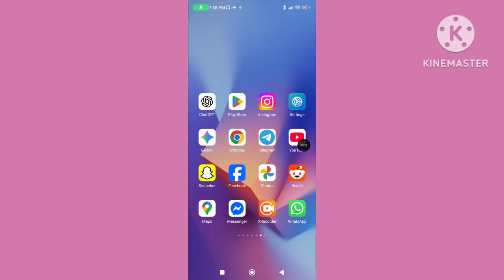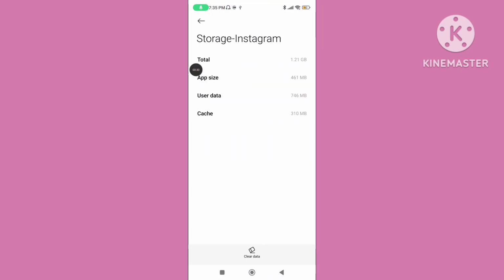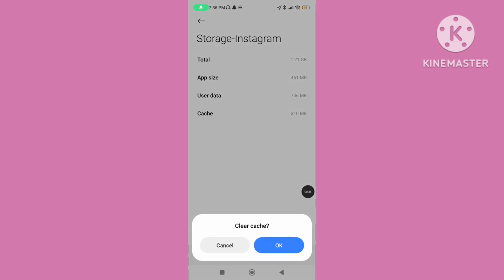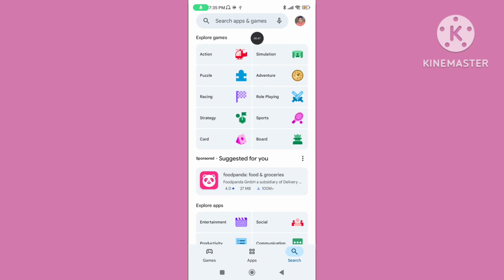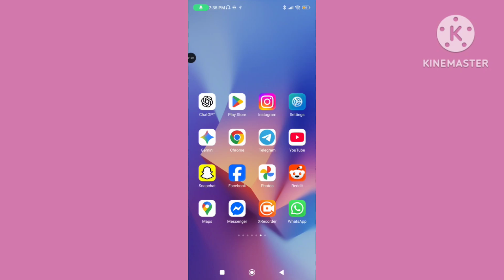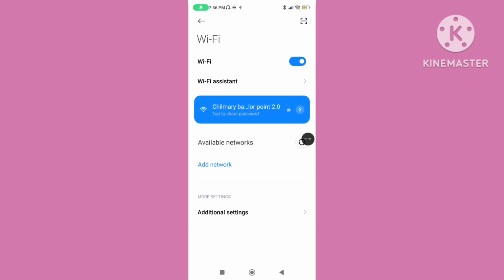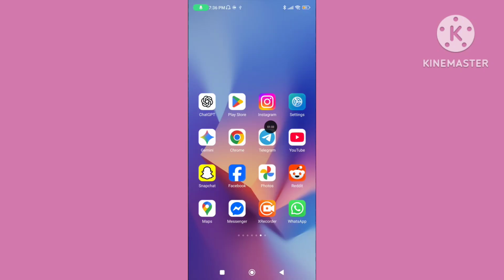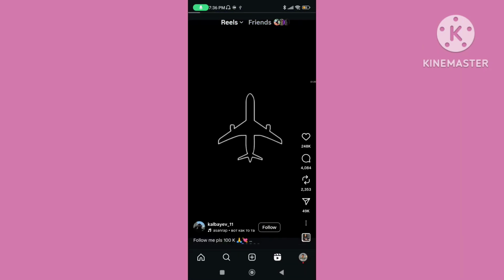Instagram Not Showing Shares | Instagram Share Option Not Working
Instagram not showing shares. Instagram share option not working. Instagram share option not showing. Instagram share option problem. Instagram share option disappear problem.